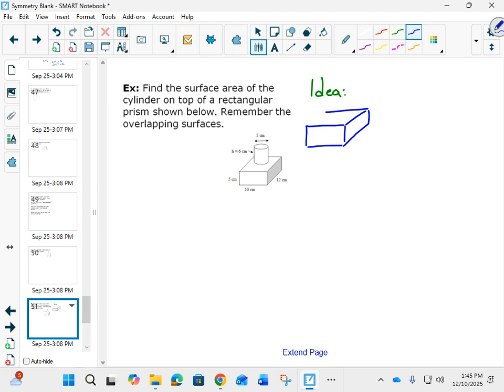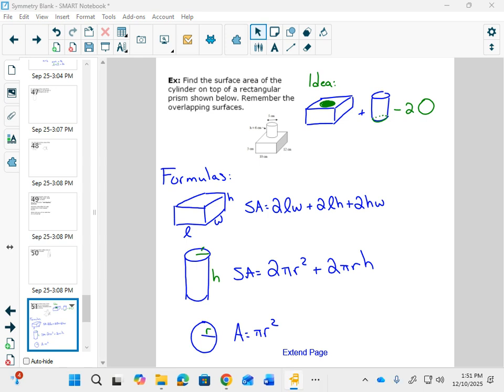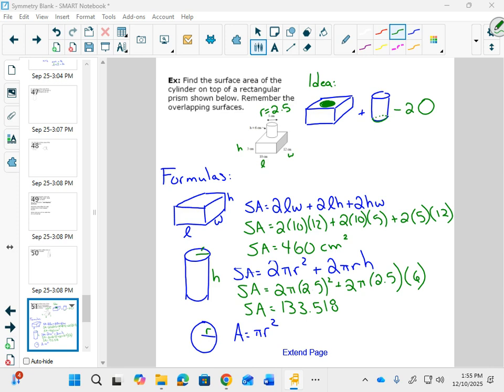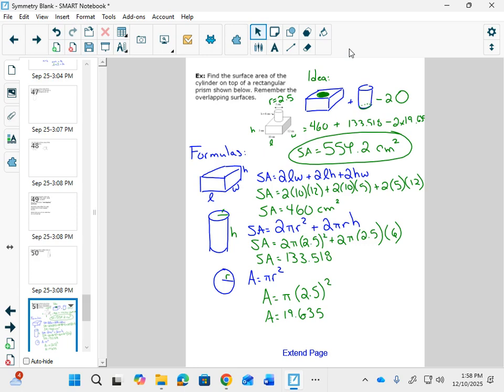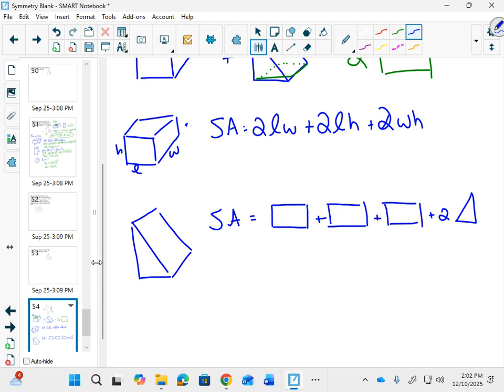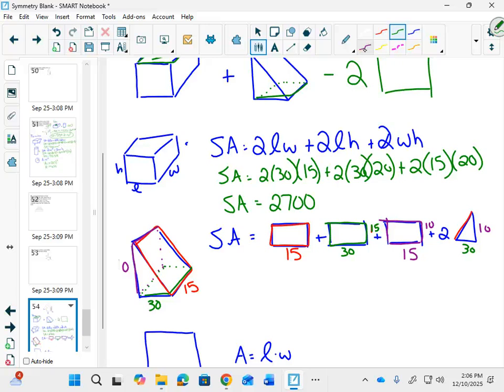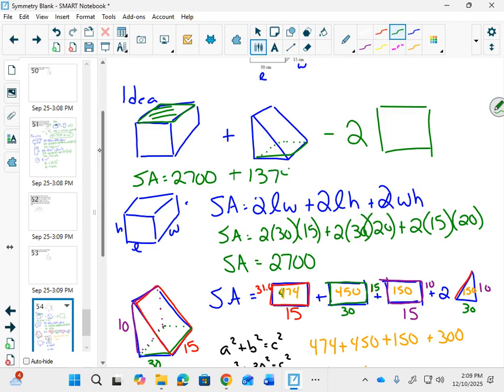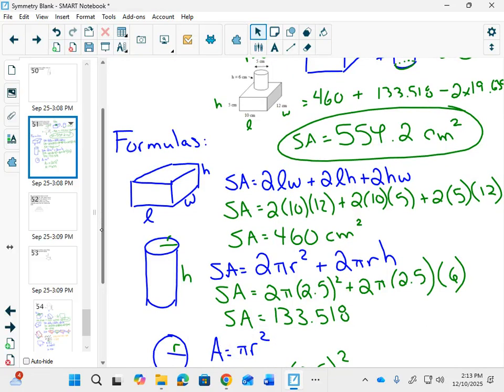10FT Surface Area of Composite Shapes Part 2